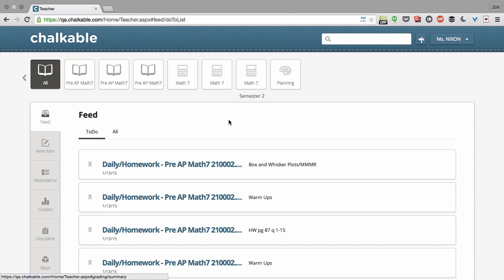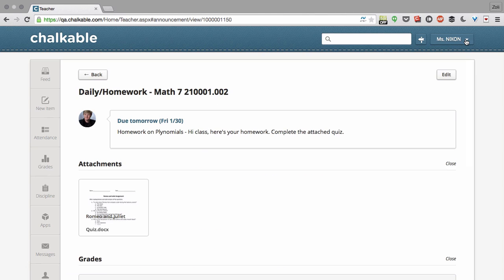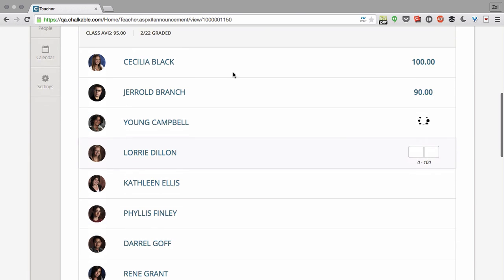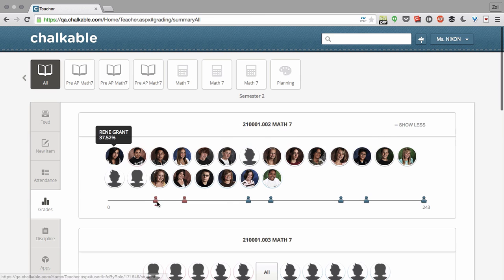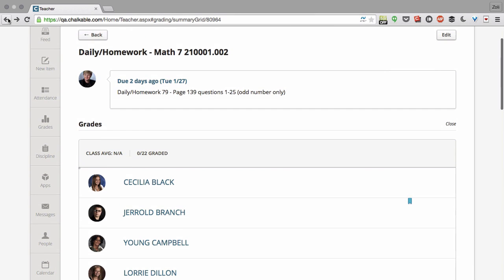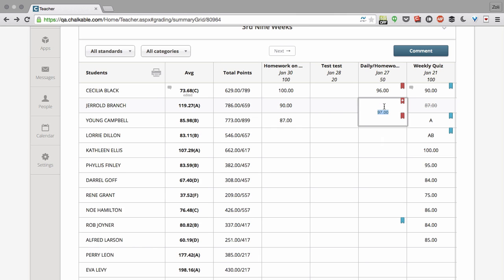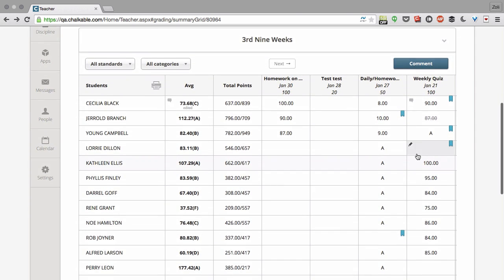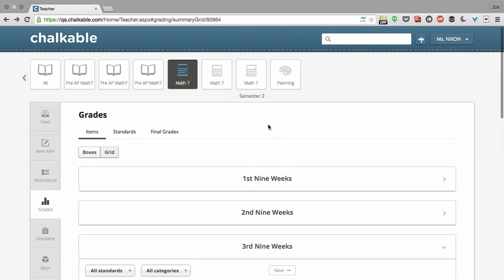Chalkable Classroom: Entering Grades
Quick overview of entering grades in Chalkable Classroom using the new Item page, as well as the grading grid view.